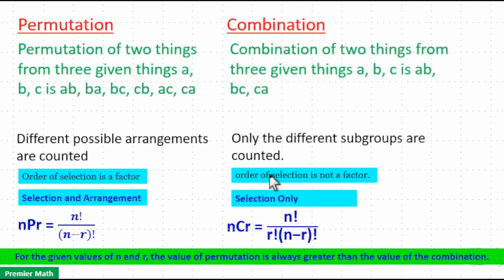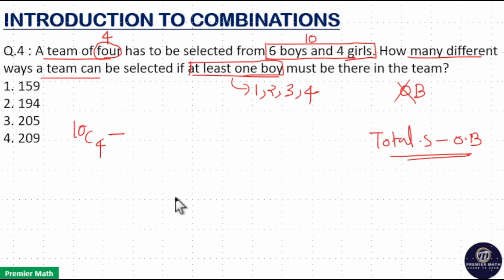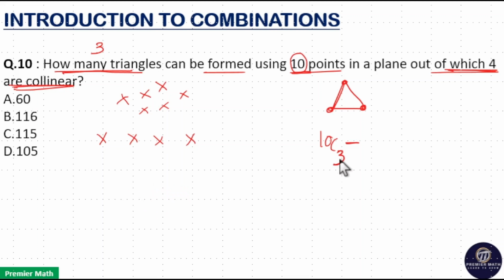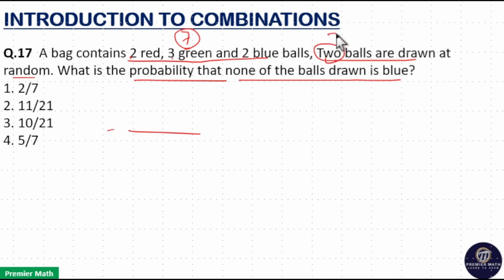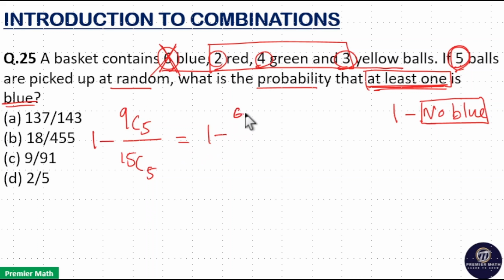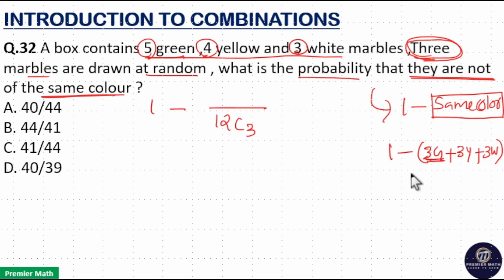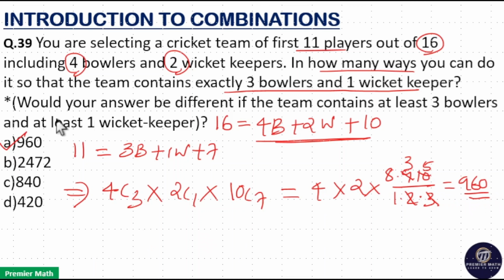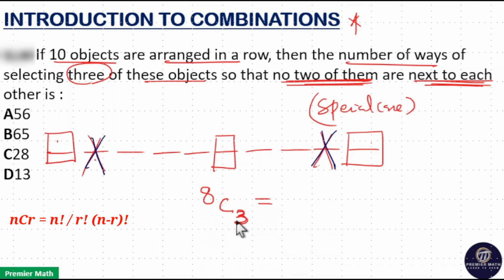Probability Introduction to Combinations with tricks & shortcuts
This video tutorial focuses on combinations. Permutations are useful to find the different ways of arrangement of something where as combinations is useful to find the different ways of selection of something. In a permutation, Order of selection matters but in combinations order of selection doesn't matters. Through this video you will be able to understand the difference between these two and you will be able to solve any tough questions from combinations.
00:00 Introduction
00:18 Difference
03:03 Combinations Shortcuts
09:56 - 01:42:11 Q1-Q47
11:52 - 28:00 selection of members to committees
13:30 At least 1 member selection
15:34 At most 3
19:47 At least 3
22:20 selection of chairman
23:48 Exactly 2
24:54 Attending 10 Questions with At least 4
28:04 Total No of Triangles
29:52 No of Diagonals
31:31 Total Possible selection to answer a question
34:07 selection of red or blue balls
35:12 Important Formula
36:26 Total possible selection of n Identical things
37:44 At least 1 selection of n distinct things
41:45 total balls
43:17 - 01:17:13  problems on balls
43:17 none is blue
44:33 both are different
45:54 both are same
46:56 2 red 2 green when 2 drawn
49:04 both are same
50:15 both same with succession
53:04 none is yellow
54:43 at least 1
56:57 at least 1
58:46 2Red and 2Green when 4 drawn
01:00:30 succession problem
01:03:30 Red or Green
01:04:57 2B and 2R or 2g and 2 b
01:07:18 both green or both yellow
01:08:35 both same
01:11:29 no same color
01:13:54 same color and different color
01:15:24 succession problem
01:17:13 card problem
01:20:33 - 01:28:35 Selection of Cricket team
01:20:33 1 fixed
01:21:36 exactly 4 bowlers
01:23:00 at least 2 bowlers
01:25:24 exactly 3 bowlers+1wicket keeper
01:27:15 particular chosen and one never chosen
01:28:37 competitive examination problems
01:28:37 probability of getting 1 from bag
01:30:33 Selection of postcard
01:32:13 Caroms Play, Number of games played
01:35:06 Selection of team members
01:37:20 selection from same
01:38:22 exactly 3
01:39:40 Replacement Problem